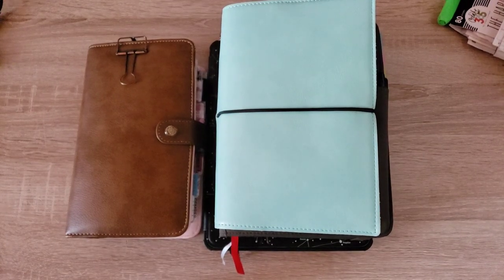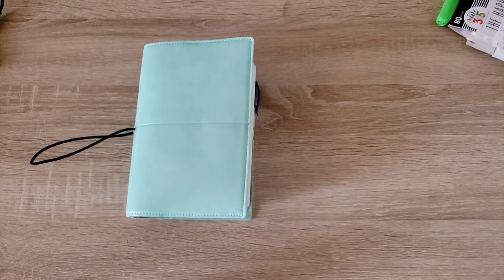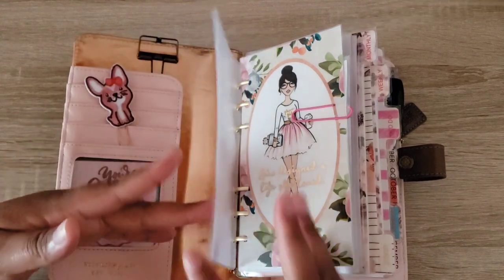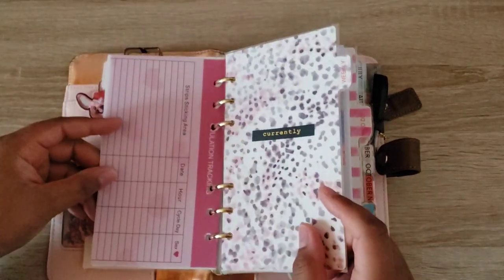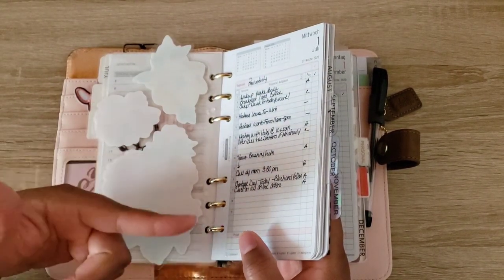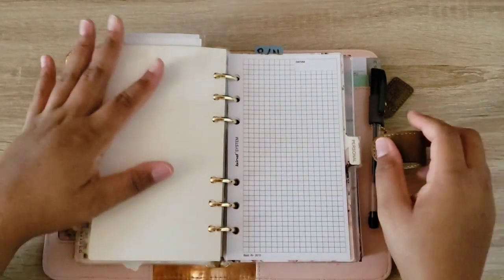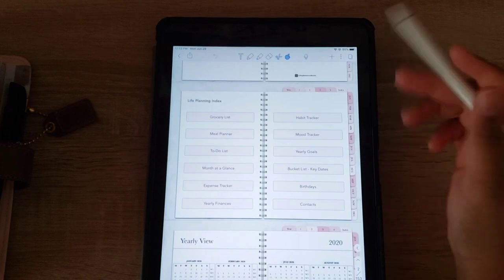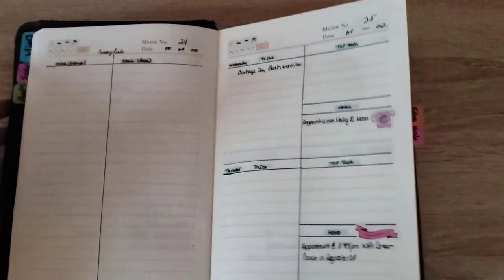PLANNING SYSTEM UPDATE || ALL THE BOOKS JULY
HEY!

I'm sorry it's a another long video, but I wanted to share my system with you all.  I'm introducing rings back into my life and it feels bittersweet leaving my other journal but I'm liking it so far. I hope you find the video helpful. As always I will catch you in another functional planning video! Bye🙋‍♀️

Jasmine Brown
PSC 2Box
7868
APO, AE
09012